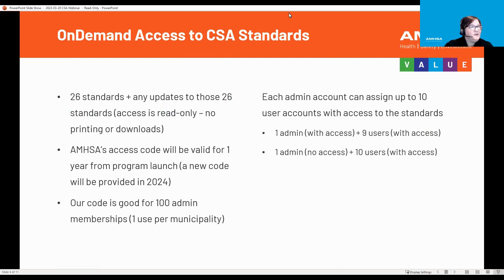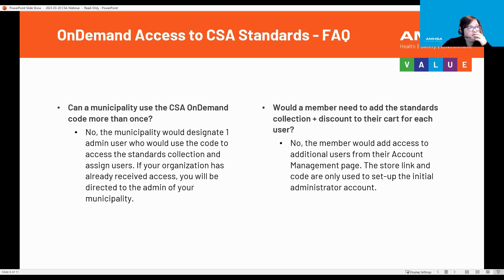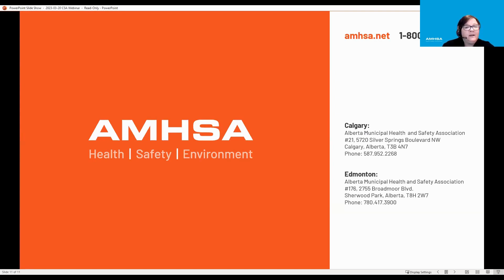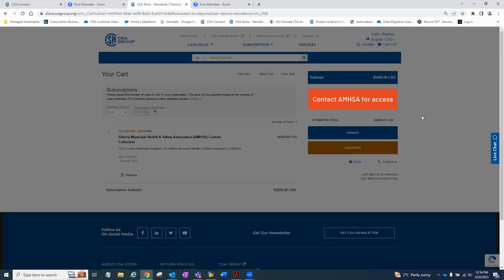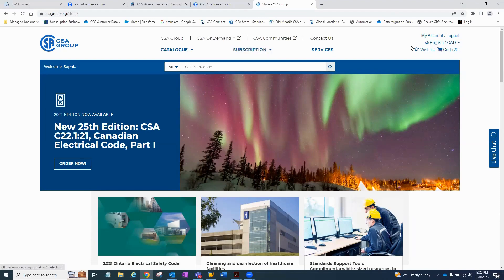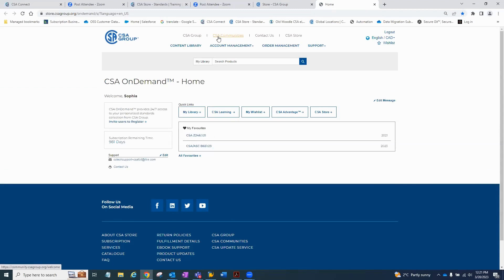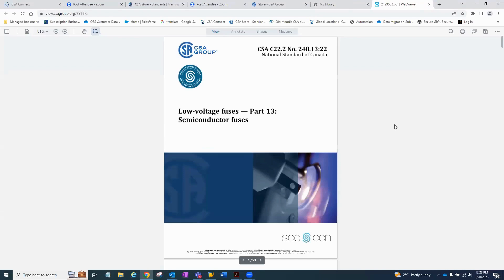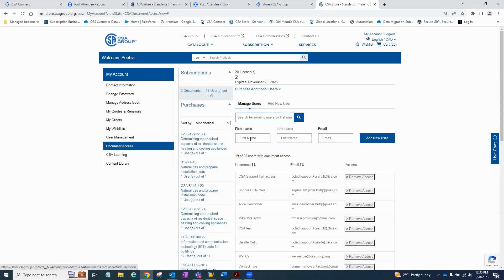Access to CSA Standards - Tutorial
AMHSA has partnered with the Canadian Standards Association (CSA) to provide municipal members with no-cost access to a collection of 26 CSA standards (CSA OnDemand Program) and discounts for CSA training and resources (CSA Association Program).